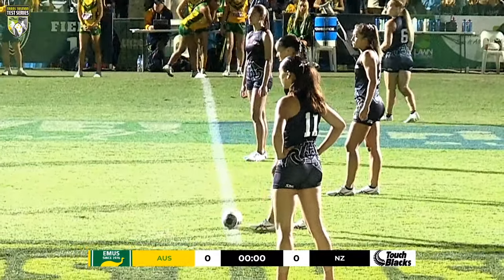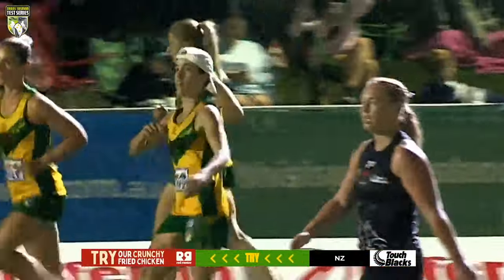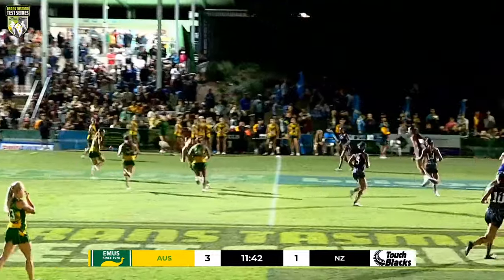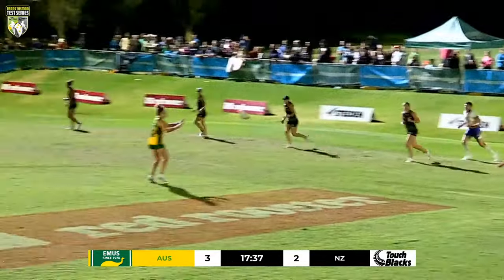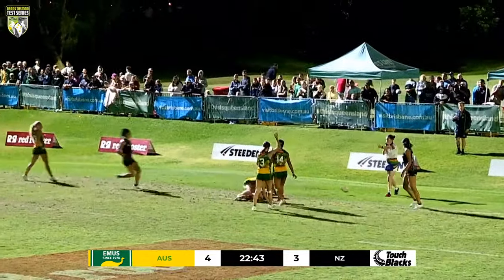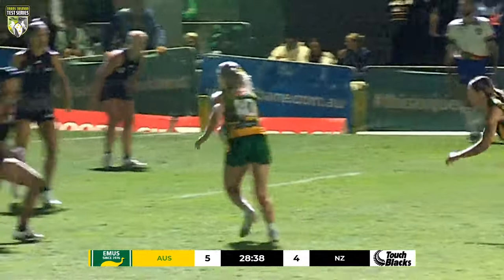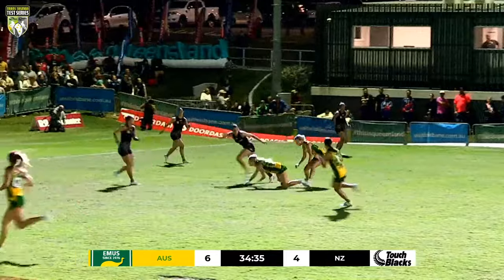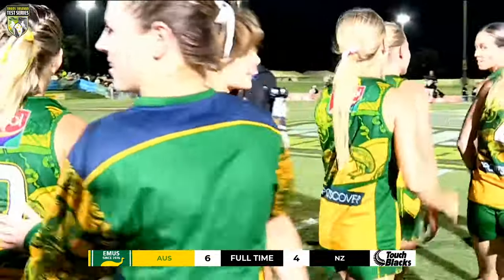FULL MATCH REPLAY | WO G2 | 2023 Opens Trans Tasman | Australia v New Zealand